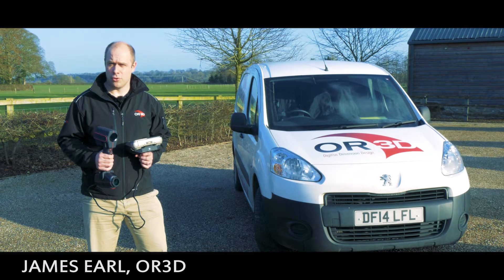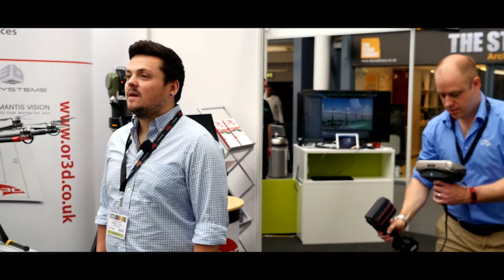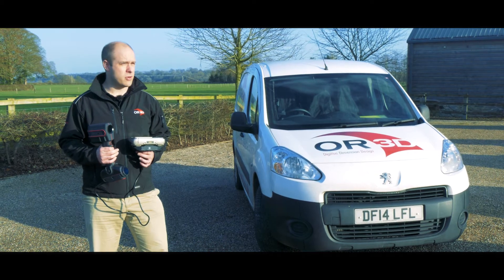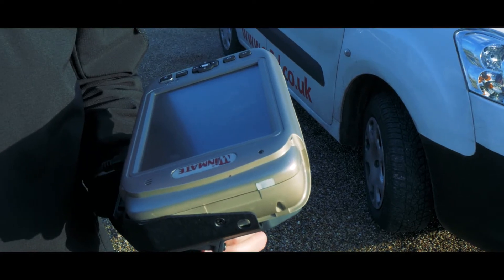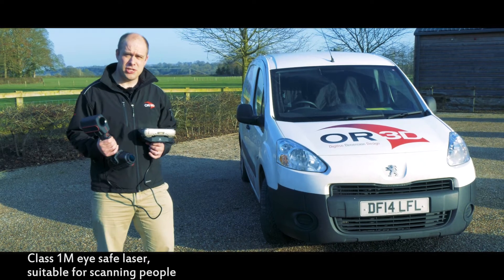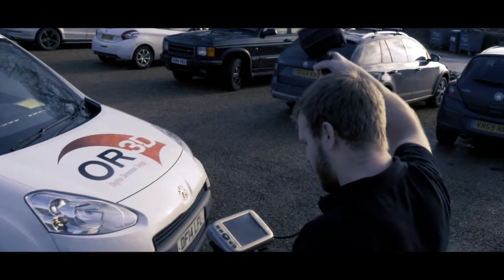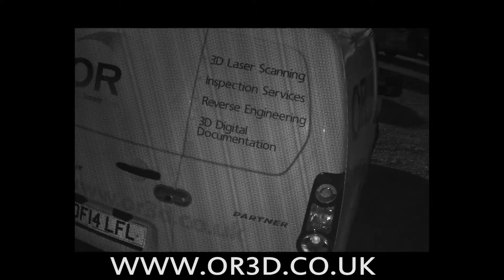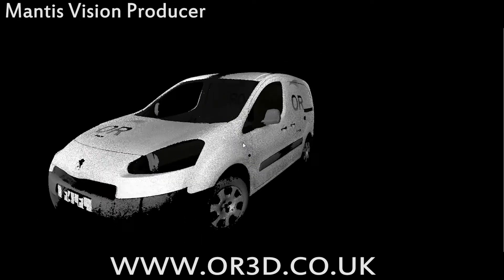Mantis Vision F5 - 3D Vehicle Scan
As the UK's Main dealer for Mantis Vision laser scanners, we'd like to show you how fast it is to scan a vehicle.  Taking only 60 seconds to scan the complete van.